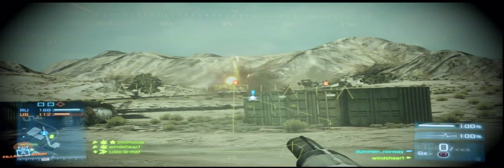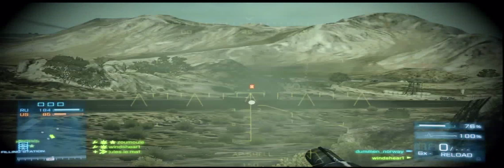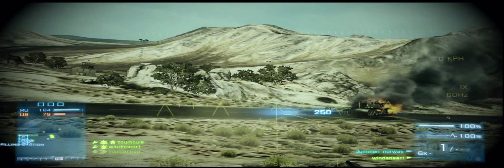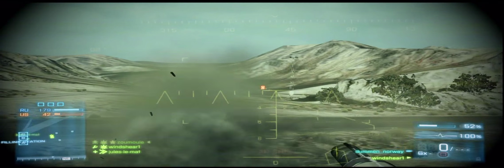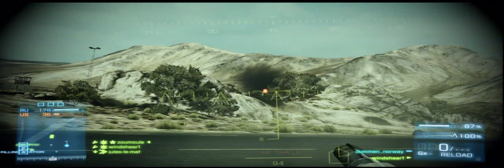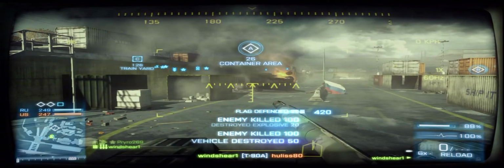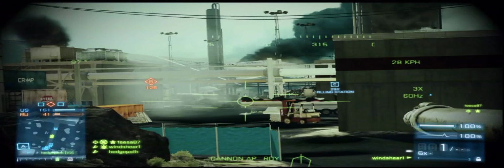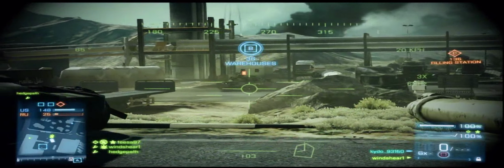Battlefield 3 Tank Tips Multiplayer Gameplay.wmv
This is battlefield 3 multiplayer gamplay on the playstation 3.  I describe how to utilize the tank effectivly.  I offer tips and suggested loadouts of the tank as well as strengths and weakness of the tank.